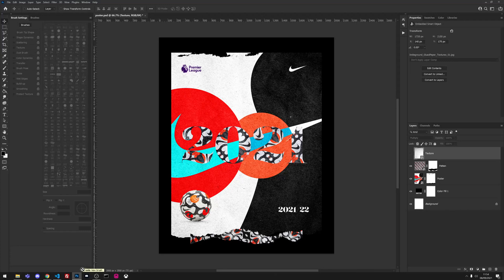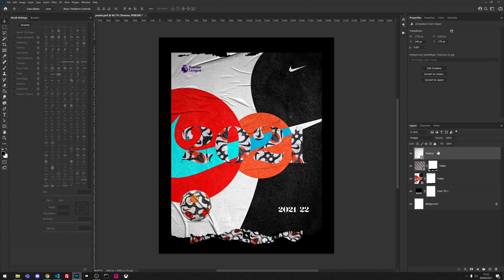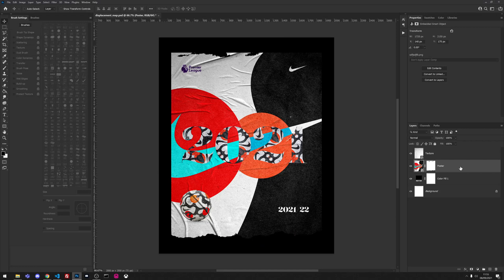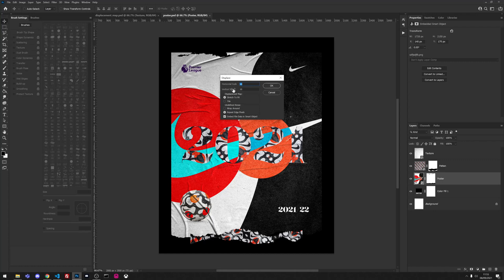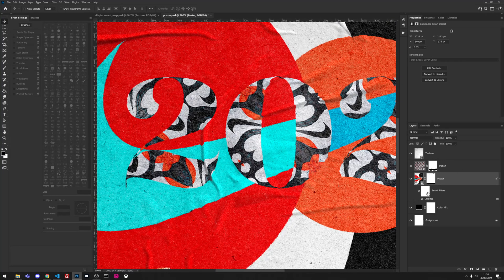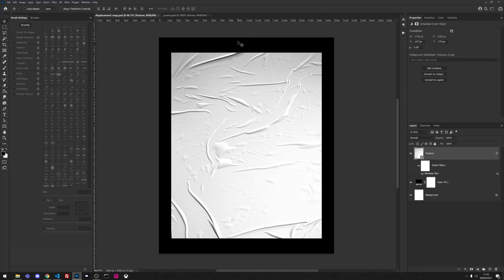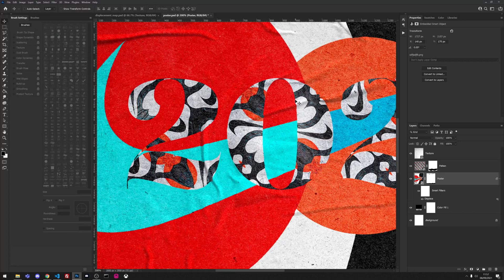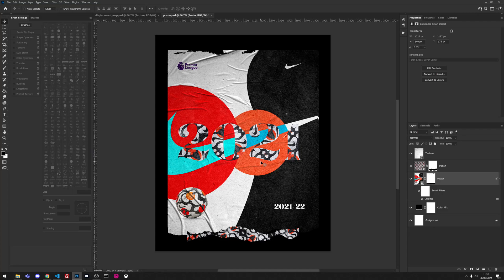The Magic of Displacement Maps: Transform Your Graphics in Photoshop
In this video, we will be exploring the power of Displacement Maps in Photoshop. Displacement Maps allow us to distort and manipulate the pixels of an image or texture in a way that is seamless and realistic. We will be learning how to use Displacement Maps to add depth and dimension to our designs, and how to apply them to both static and animated graphics.

In this video we use a displacement map to add extra realism and texture to this Nike Poster